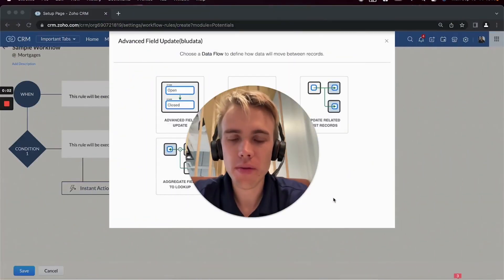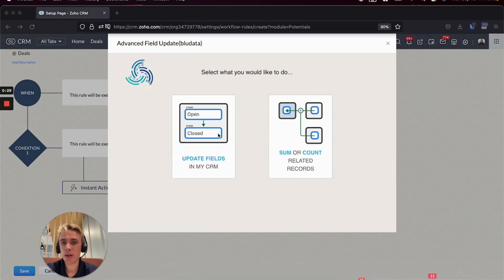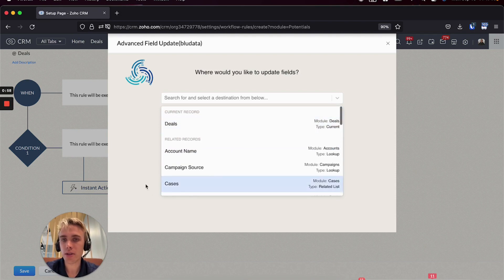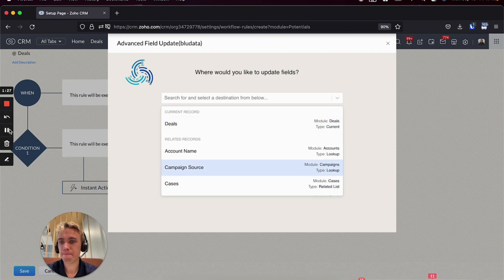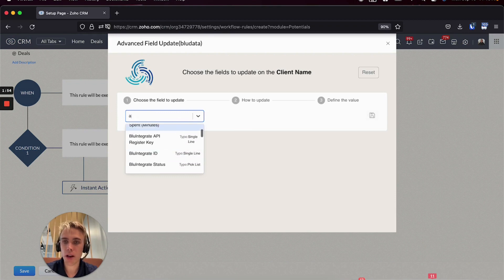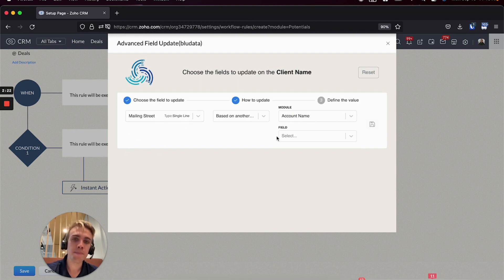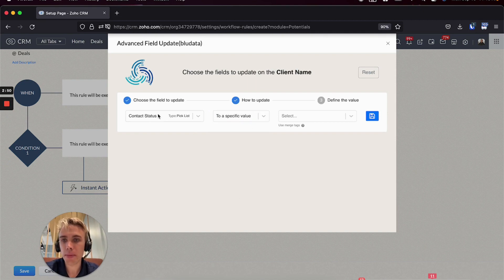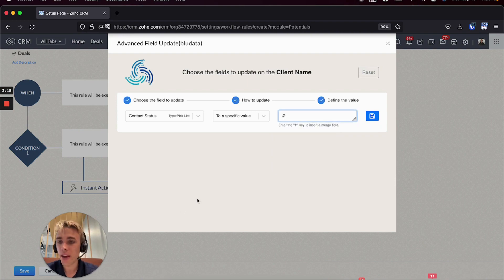New WES Updates: Your Guide to Navigating the new UI! | Workflow Enhancement Suite | Zoho CRM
The Workflow Enhancement Suite (WES) for Zoho CRM, moves data between modules, triggers workflows and aggregates data. All from a simple drag-and-drop editor- no custom code needed!

In this video, Tom walks you through the new WES UI updates.